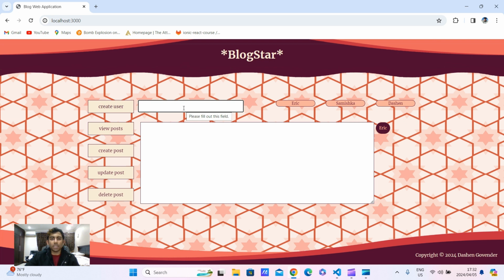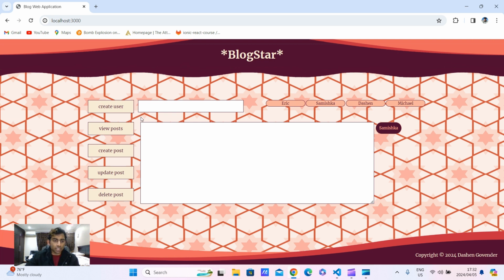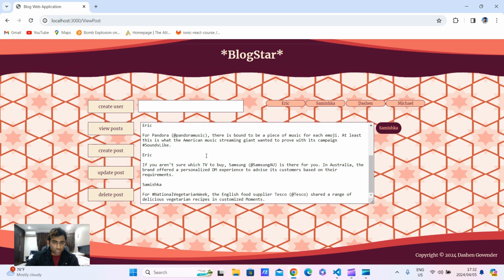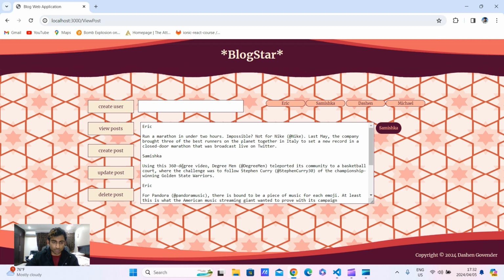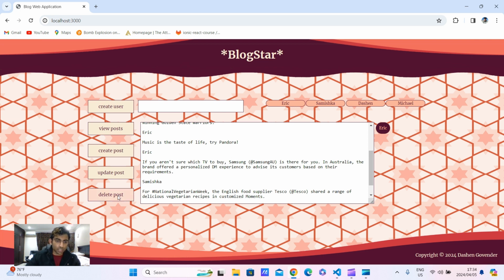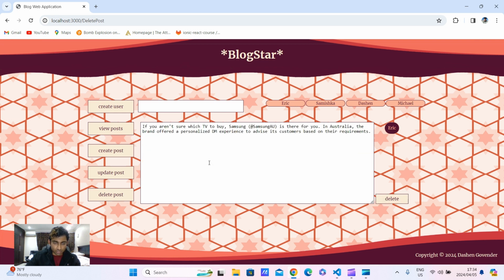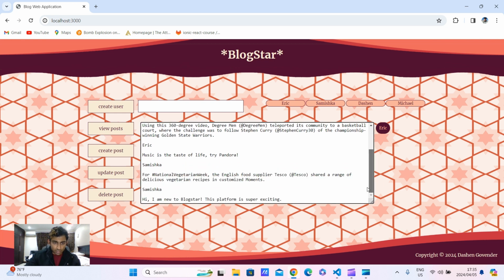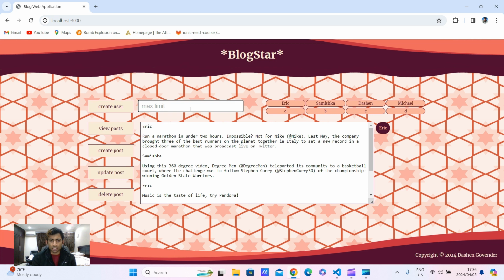Social Media Interactional Website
Hi there,

In this video, I will showcase a simple example of a social media website.